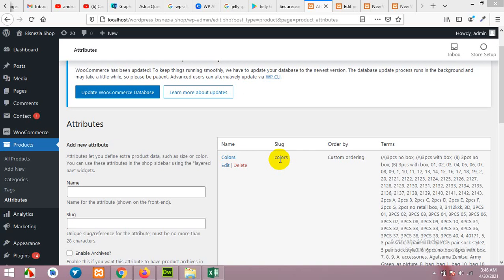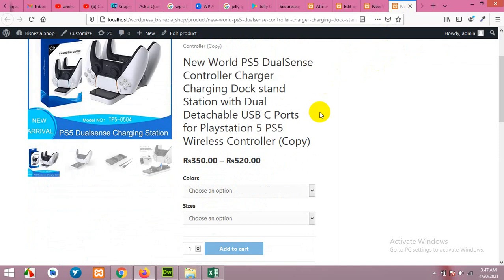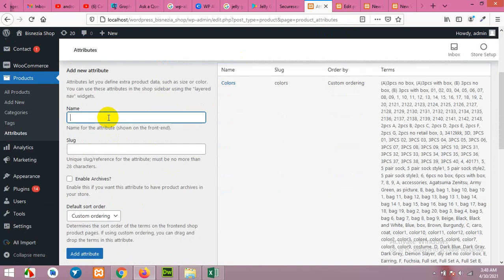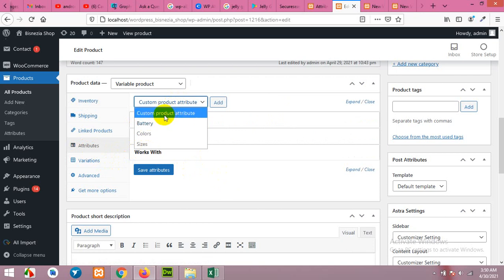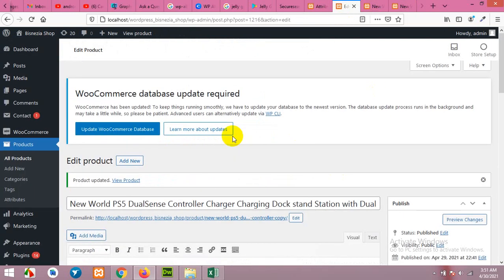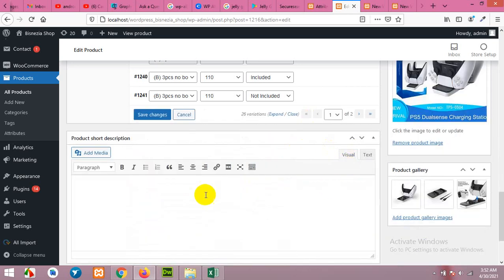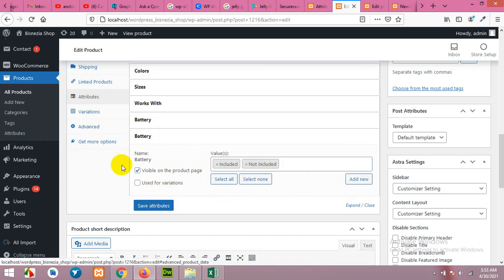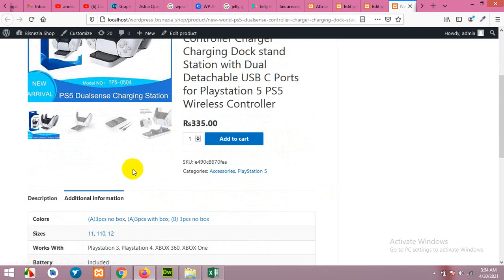Global and Local attributes for Simple and Variable Products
WooCommerce Global and Local Attributes for both Simple and Variable Products.

and we will make a video for your queries. We will post that video on top of our website along with your name and question.

WooCommerce attributes,
product attributes for woocommerce,
woocommerce product attributes,
attributes,
global attributes for products,
global attributes